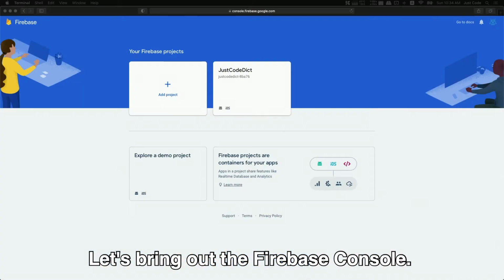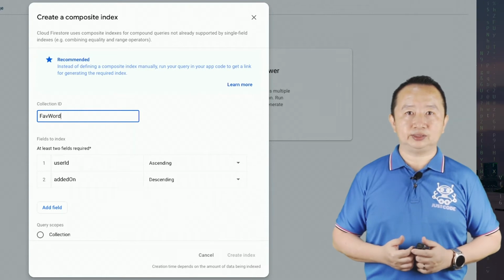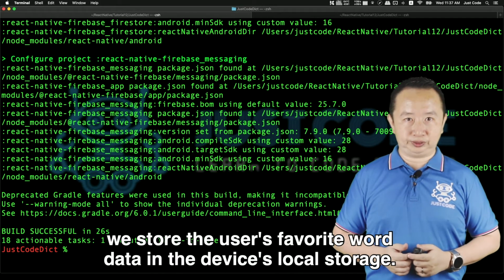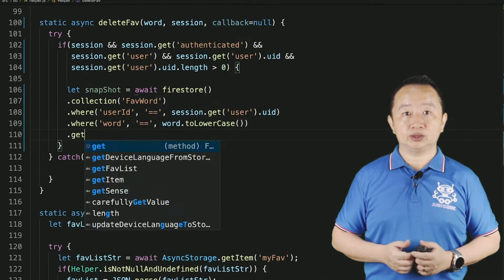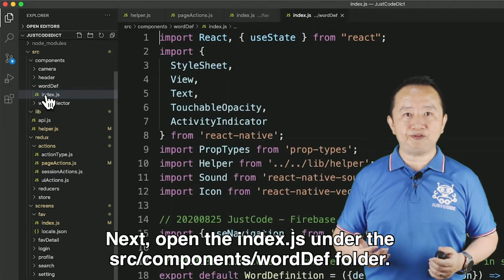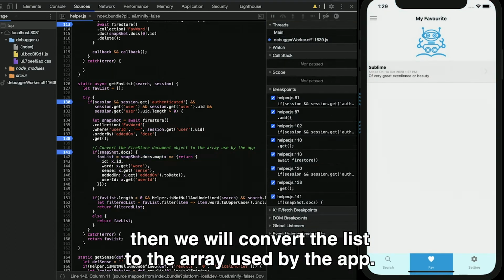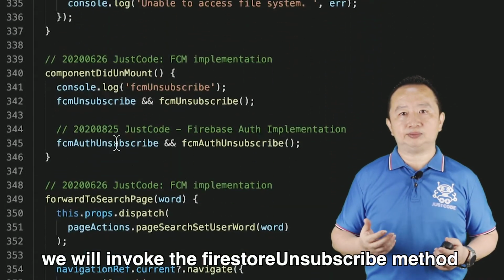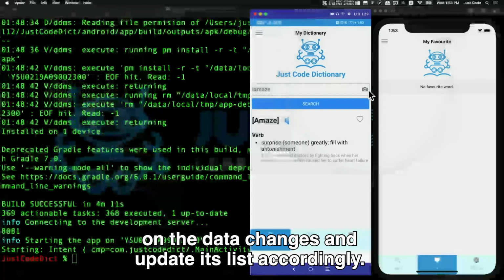How to store data in React Native with Firestore - From Zero to Hero 12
The most valuable part of an app is the data. With the data, we can generate useful information to perform prediction, recommendation and even selling the information for the money! However, if the app data is stored within the app locally, then, there is no way you can gather the data to generate useful information.

With Firestore, we can build an app that stores the data in the Firebase cloud storage with ease. It allows you to generate useful information from the data instantly! The best thing is the Firestore support instance synchronisation of data across multiple devices and has offline capabilities!